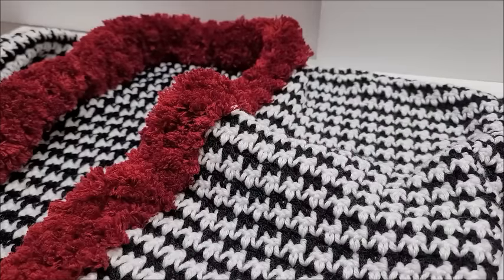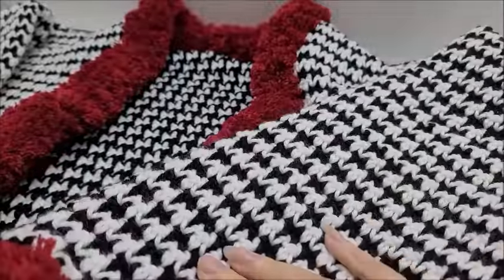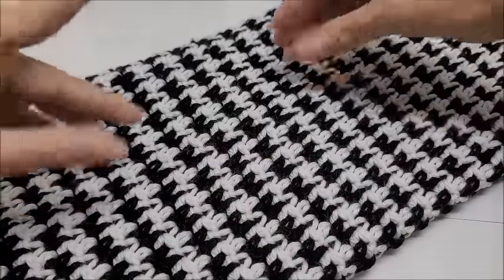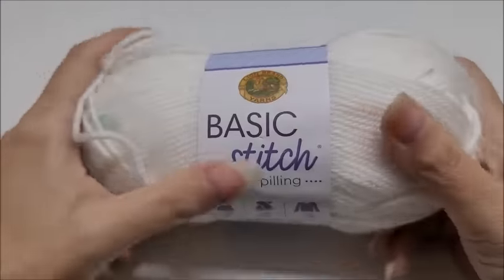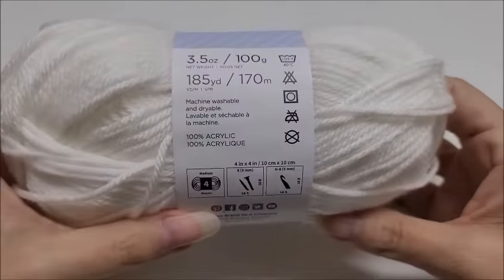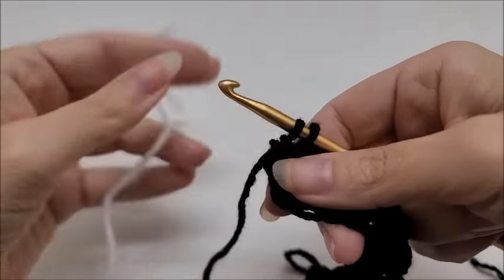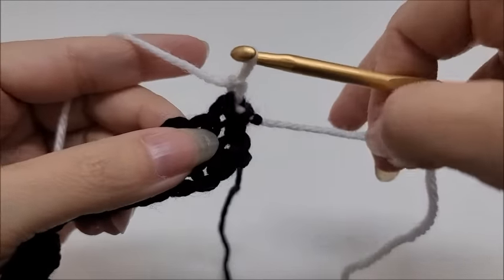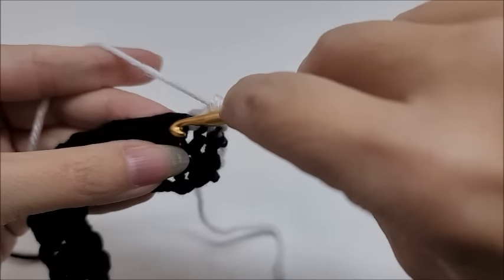EASY Crochet Oversized Cardigan Tutorial Sizes S-5XL - Re Della Regina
Cardigan is made with the crochet houndstooth stitch. Fur can be left off.
Please adjust length if desired, making sure front and pack panels have the same number of rows. I have starting chain for each panel, you will need a tape measure to measure the height

Model is 5' 3" wearing a size Med

This cardigan is made to have a 6"-8" Positive ease

Guage: 5.50mm hook
12sc = 4"  11 rows sc = 4in

Lion brand basic stitch 4 weight yarn
Premeir Very Plush Big

Sizes based on bust sizes in inches
S 32-34
M 36-38
L 40-42
XL 44-46
2XL 48-50
3XL 52-54
4XL 56-58
5XL 60-62

Finshed Sizes and Chain Counts in inches

Small
 40 x 28 without fur
 44 x 30  with fur
Sleeves 18 without fur
                20 with fur
Pockets 6 x 8
Back Panel Start Chain 69 for 28 inches (longer or shorter is desired)
Two Side Panel Start Chain 29 for 28 inches (longer or shorter is desired)
Sleeves Start Chain 51 for 18 inches
Pocket Start Chain 19 for 8 inches
approx 1000 yards white
approx 1000 yards black
approx 60 yards Fur

Medium
 44 x 28 without fur
 48 x 30  with fur
                20 with fur
Back Panel Start Chain 75 for 28 inches (longer or shorter is desired)
Two Side Panel Start Chain 33 for 28 inches (longer or shorter is desired)
approx 1100 yards white
approx 1100 yards black
approx 70 yards Fur

Large
 48 x 28 without fur
 52 x 30  with fur
                20 with fur
Back Panel Start Chain 81 for 28 inches (longer or shorter is desired)
Two Side Panel Start Chain 35 for 28 inches (longer or shorter is desired)
approx 1200 yards white
approx 1200 yards black
approx 80 yards Fur

XLarge
 52 x 28 without fur
 56 x 30  with fur
                20 with fur
Back Panel Start Chain 87 for 28 inches (longer or shorter is desired)
Two Side Panel Start Chain 39 for 28 inches (longer or shorter is desired)
approx 1300 yards white
approx 1300 yards black
approx 90 yards Fur

2XLarge
 56 x 28 without fur
 60 x 30  with fur
                20 with fur
Pockets 8 x 10
Back Panel Start Chain 93 for 28 inches (longer or shorter is desired)
Two Side Panel Start Chain 41 for 28 inches (longer or shorter is desired)
Sleeves Start Chain 61 for 18 inches
Pocket Start Chain 25 for 10 inches
approx 1400 yards white
approx 1400 yards black
approx 100 yards Fur

3XLarge
 60 x 28 without fur
 64 x 30  with fur
                20 with fur
Back Panel Start Chain 99 for 28 inches (longer or shorter is desired)
Two Side Panel Start Chain 45 for 28 inches (longer or shorter is desired)
approx 1500 yards white
approx 1500 yards black
approx 110 yards Fur

4XLarge
 64 x 28 without fur
 68 x 30  with fur
                20 with fur
Back Panel Start Chain 105 for 28 inches (longer or shorter is desired)
Two Side Panel Start Chain 47 or 28 inches (longer or shorter is desired)
approx 1600 yards white
approx 1600 yards black
approx 120 yards Fur

5XLarge
 68 x 28 without fur
 72 x 30  with fur
                20 with fur
Back Panel Start Chain 111 for 28 inches (longer or shorter is desired)
Two Side Panel Start Chain 69 for 28 inches (longer or shorter is desired)
Sleeves Start Chain 49 for 18 inches
approx 1700 yards white
approx 1700 yards black
approx 130 yards Fur